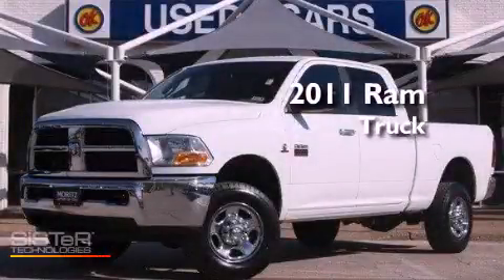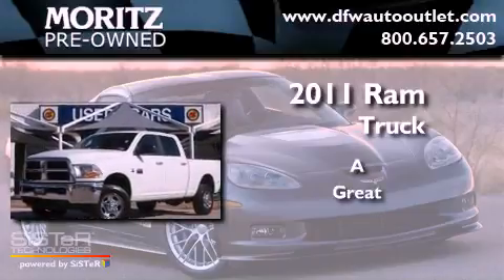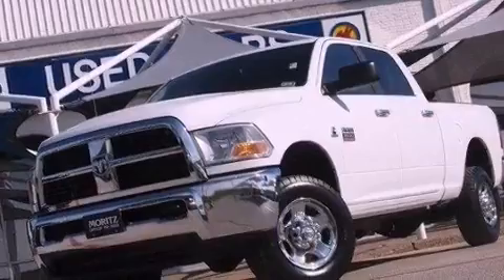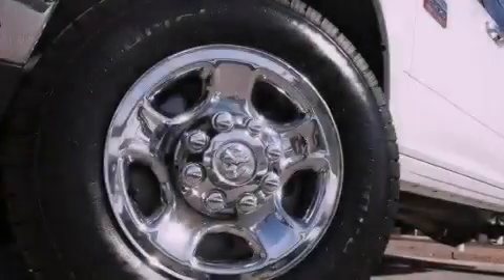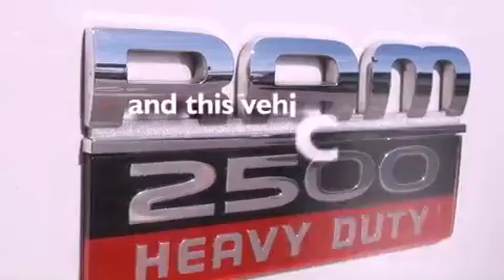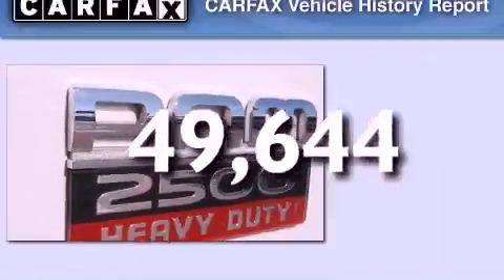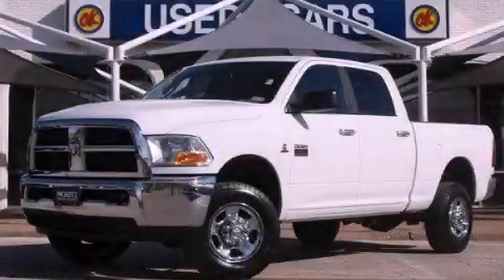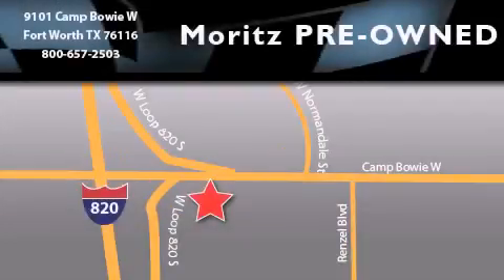2011 Ram Truck Arlington TX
Year : 2011
 Make : Ram
 Model : Truck

 Trans . : Automatic
 Exterior : WHITE
 Miles : 49,644
 Interior : Brown

 2011 Ram Truck Ft Worth TX